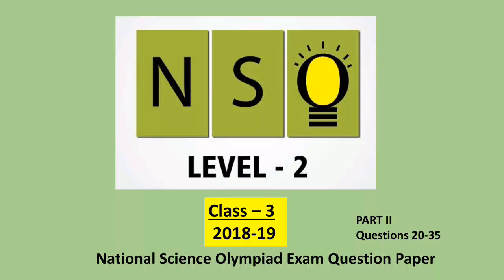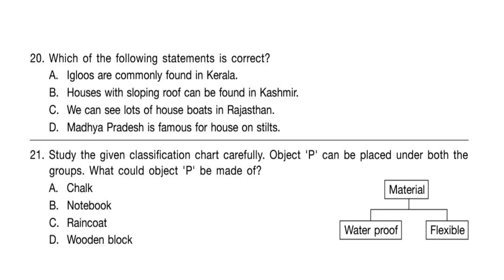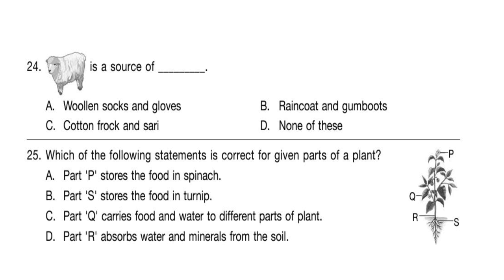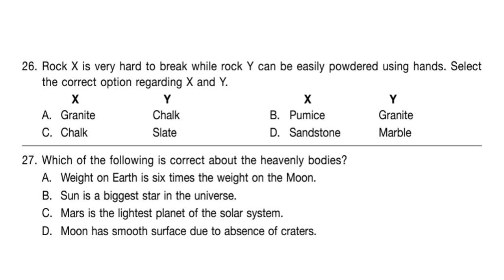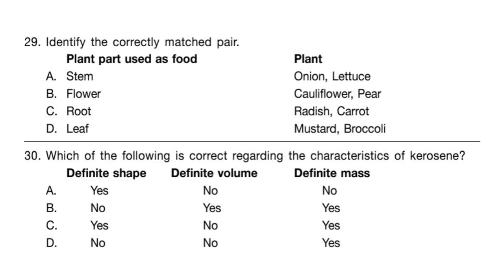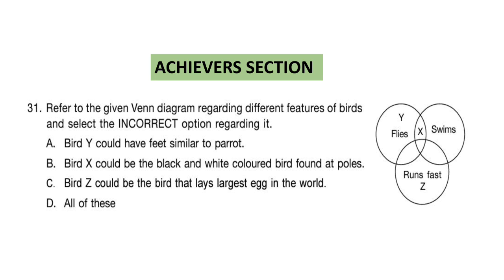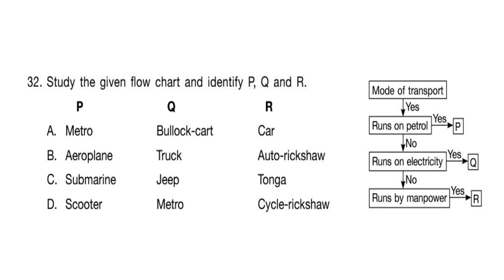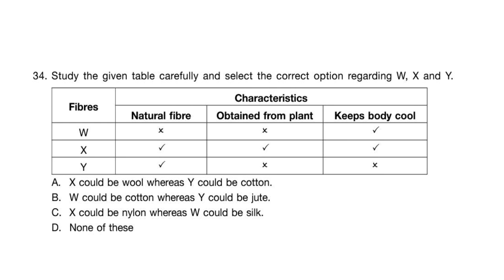NSO Level 2 Question Paper Class 3 2018-19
National Science Olympiad Level 2 Question Paper 2018-19
CLASS 3